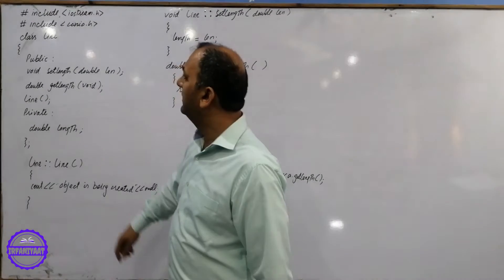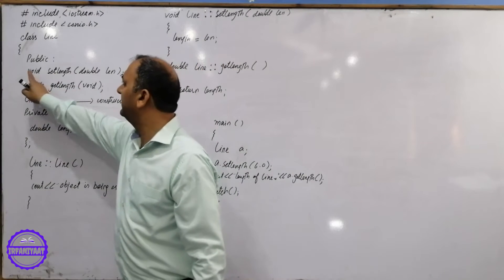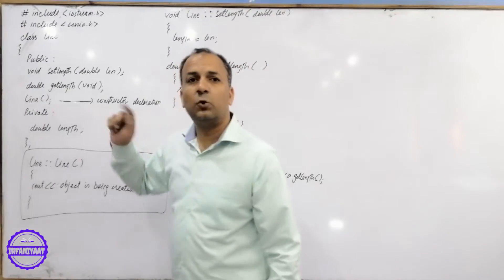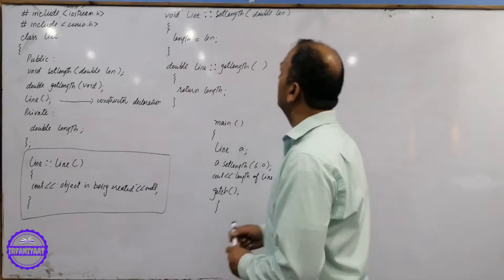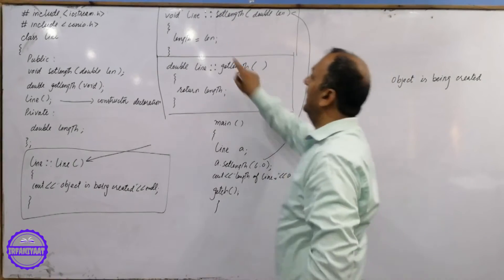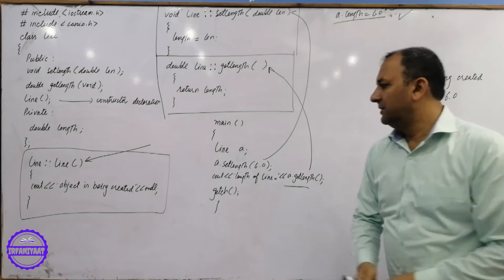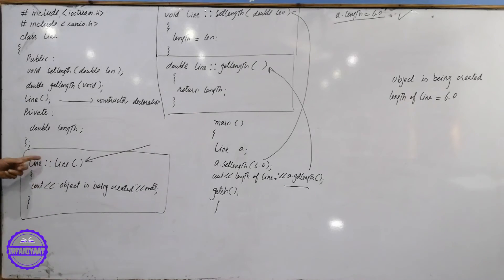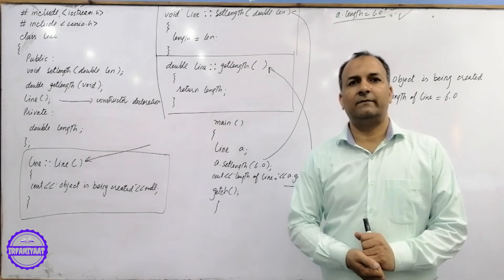Constructor with Program Example | Irfaniyaat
in this lecture, i will teach the concept of constructor with program example